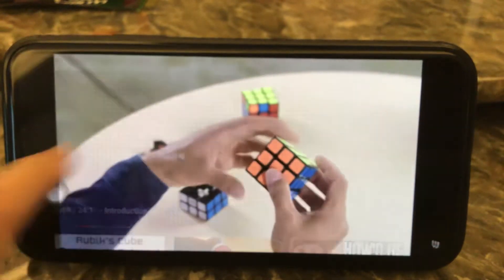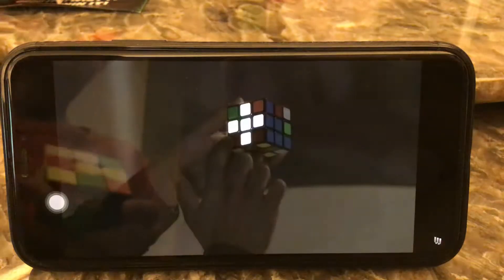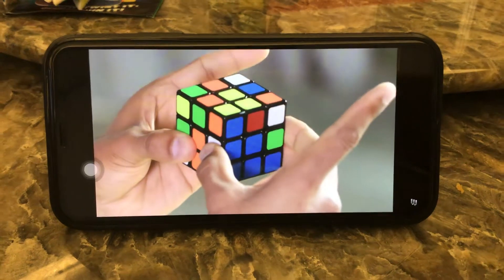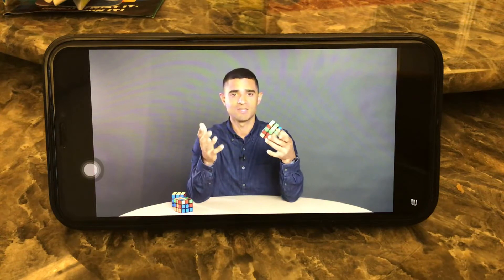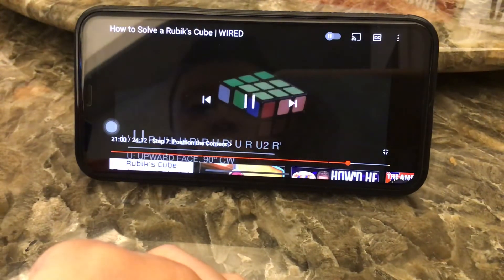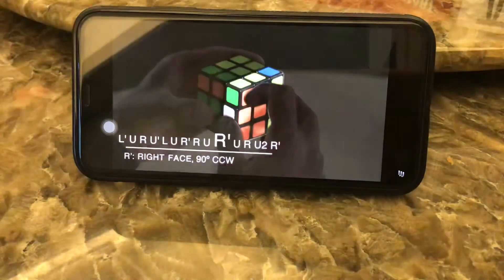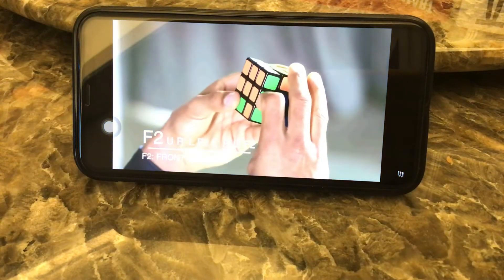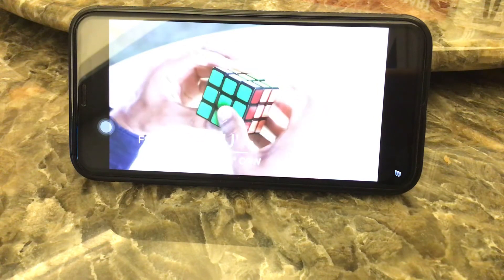How to solve a cube | The easy way to solve